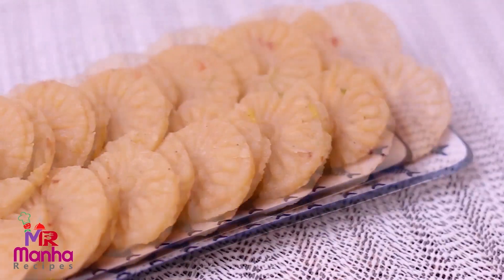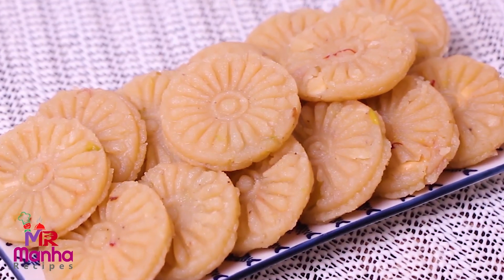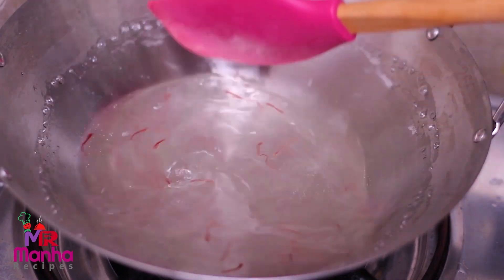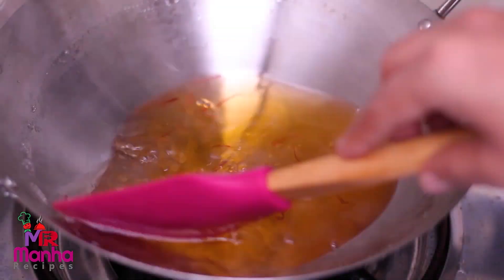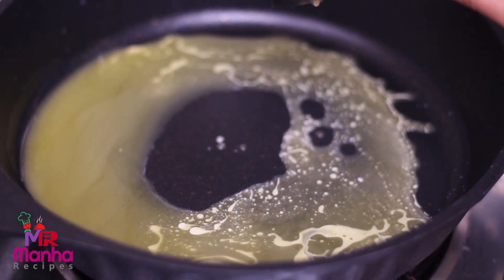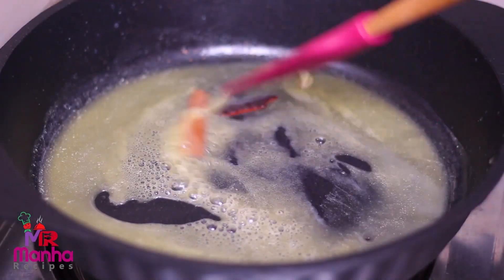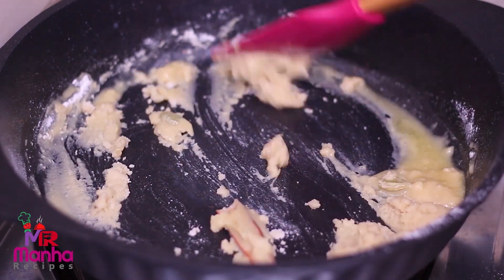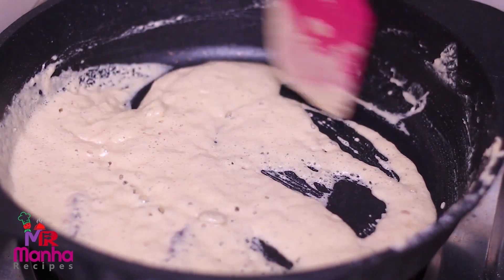চালের গুড়া দিয়ে মিজাদার হালুয়া | বরফি রেসিপি | How To Make Rice Halwa | Easy Halua Recipe Bangla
অল্প কিছু উপকরণে সহজ চালের হালুয়া / বরফি রেসিপি | How To Make Rice Halwa

About this Channel:

This channel run by Manha Recipes who shares mainly Bangladeshi and Indian recipes as well as popular recipes from around the world.  You can find here veg, non-veg, desserts, sweets, snacks, cakes, cookies as well as different festival special recipes like boishakh, ramadan, iftar, eid recipes with detail step by step explanation in Bengali so that viewers can easily understand and follow the recipes.

*** NOTE ***
This channel run by Manha Recipes. All content on this site (including text, photos, videos, and artwork) is copyrighted to Manha Recipes. Manha Recipes has the sole rights of all contents.  Any business entity or individual must not be used any content of this site without written permission. Legal action will be taken against those who violate the copyright of the following material presented!